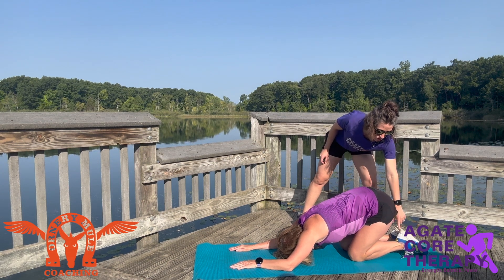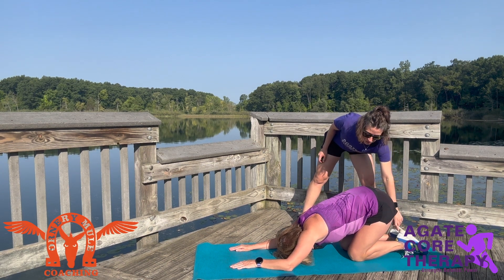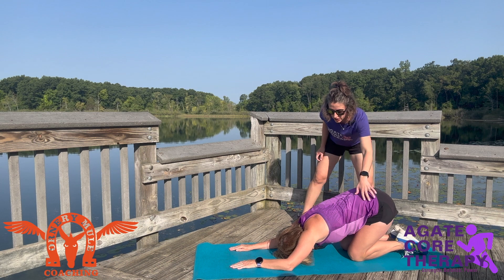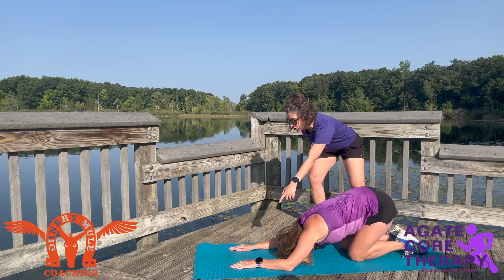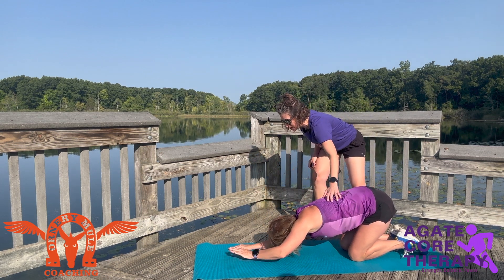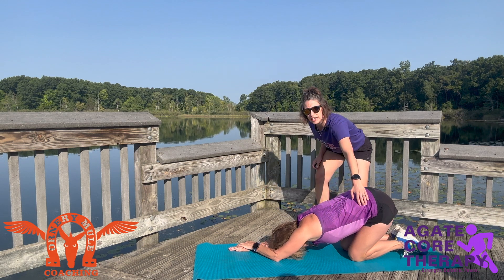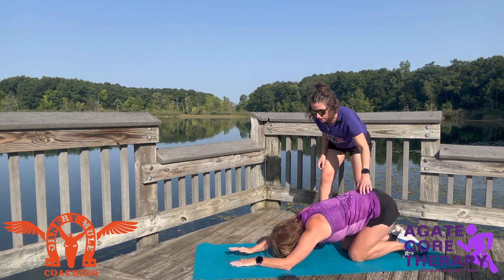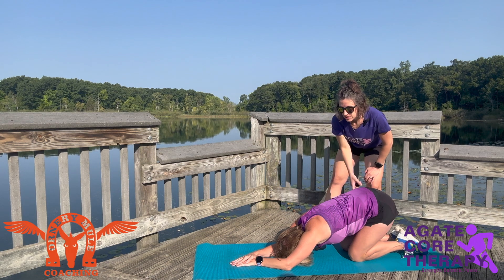Child Pose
In this video, Coach Loretta and Physical Therapist,  Dr. Liesle Elsey demonstrate a child pose.

Pro Tips:
All stretches should feel welcomed.
Don't force the stretch as it may create compression/pinching in the joints.